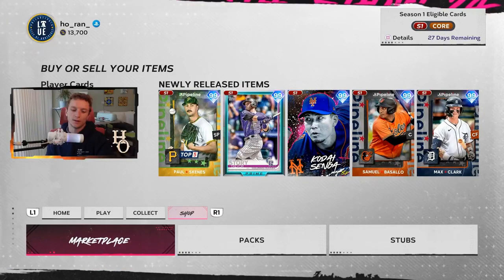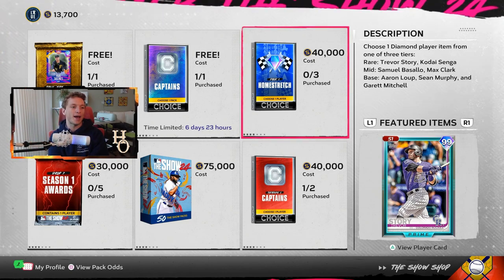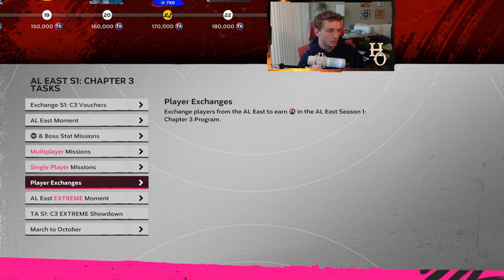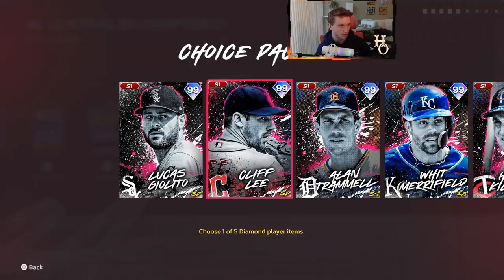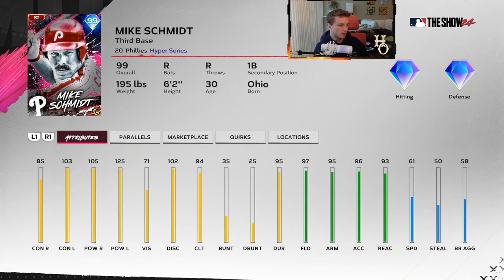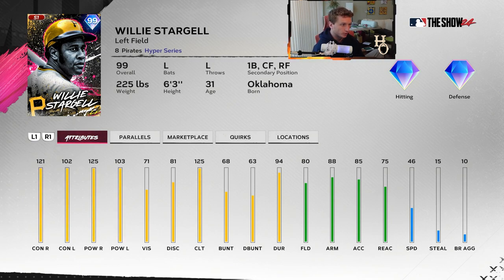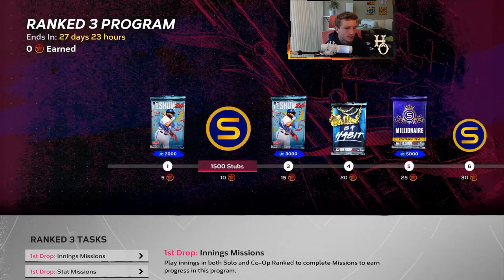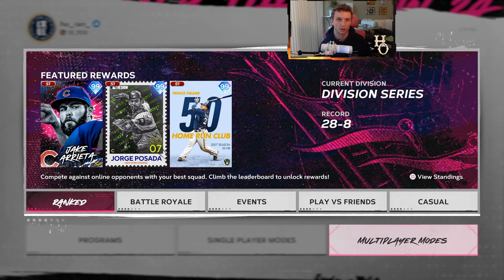Team Affinity S1 Chapter 3, Flawless and Ranked Rewards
Going through all of the cards!!

0:00 Packs
7:00 Team Affinity
25:51 Flawless Rewards
27:00 Ranked Seasons